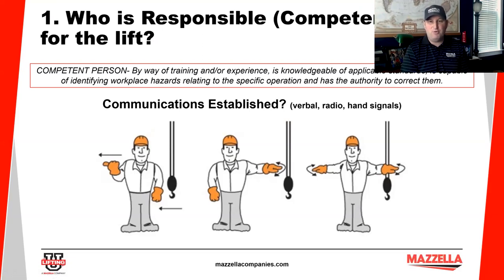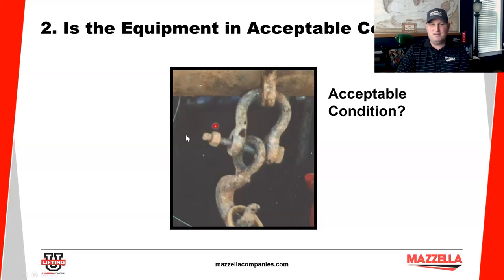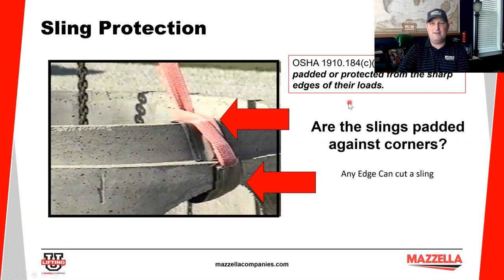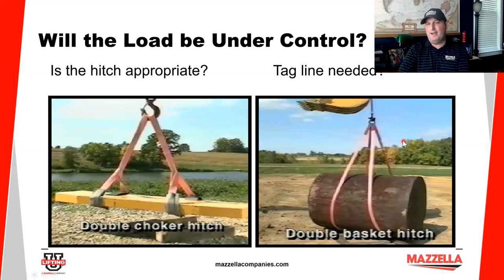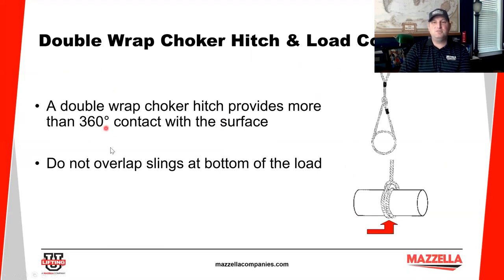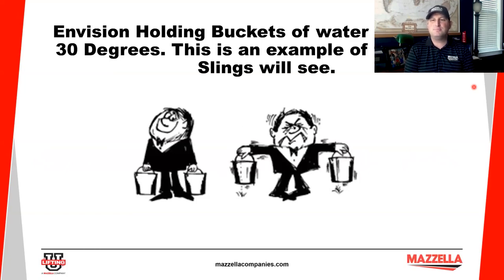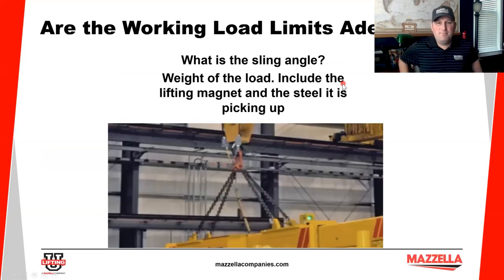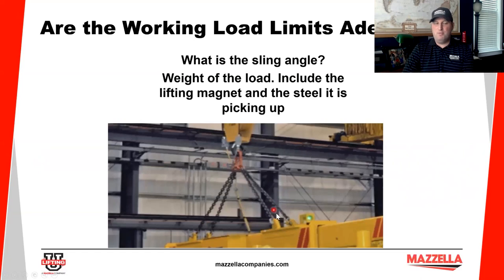Mazzella's Online Rigging Tool Box Talk with Adam Franz (5/1/20)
In case you missed it, here is the recording from Mazzella's Online Rigging Tool Box Talk with Adam Franz, 2018 Crane Hotline's Trainer of the Year.

Adam covers Lifting & Rigging best practices, sling hitch types, sling angles, the center of gravity, load control, and a lot more!